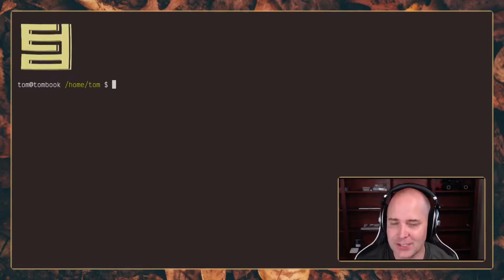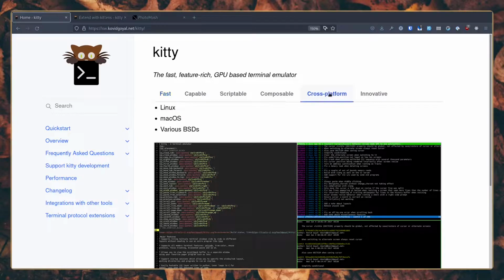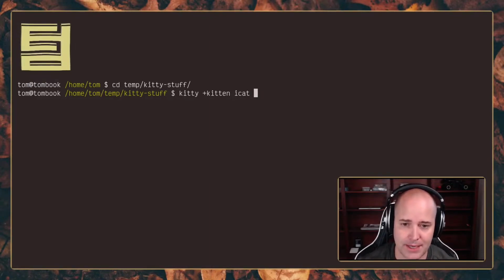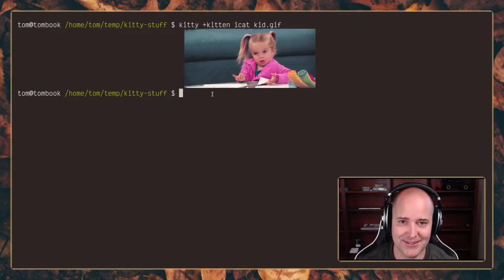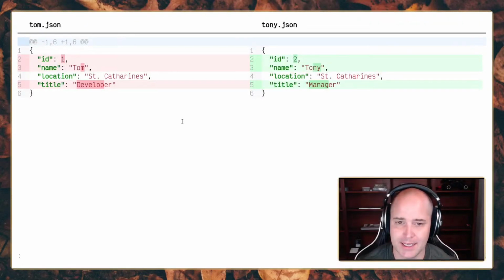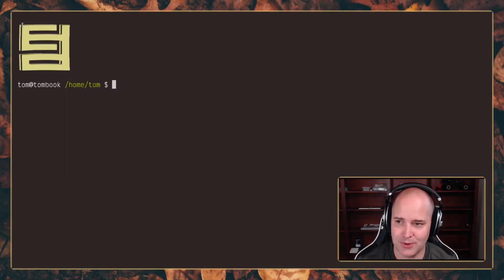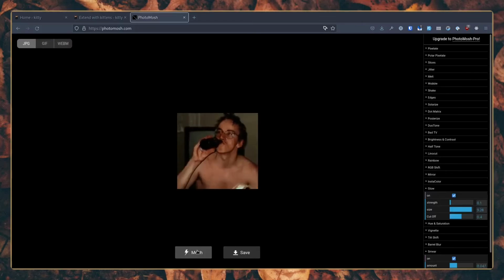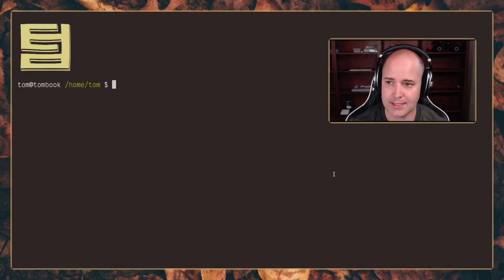Animated gifs right in your terminal. (You might have to switch terminal emulators)